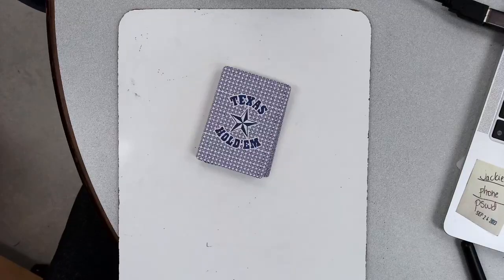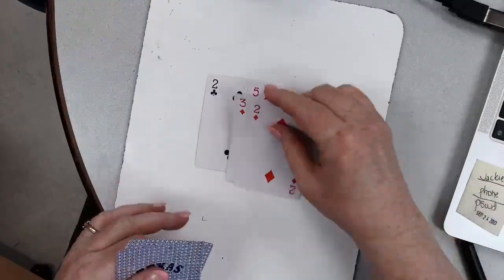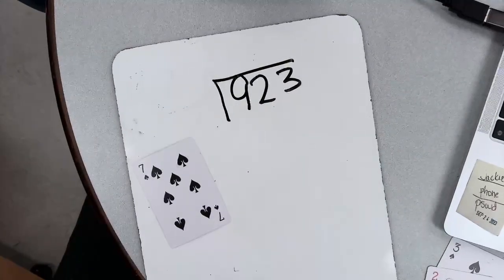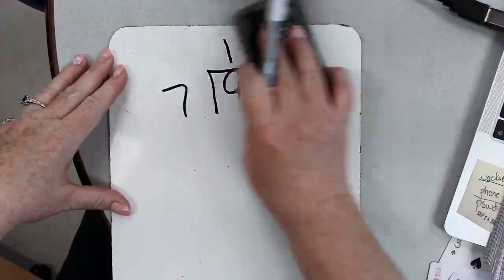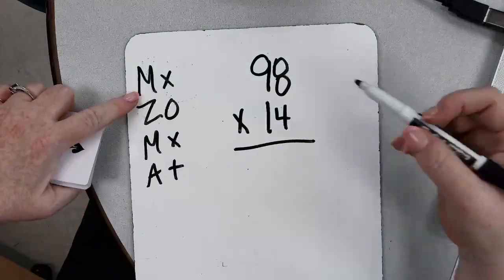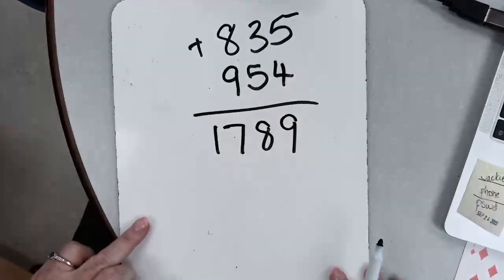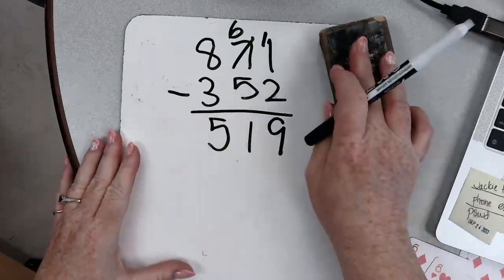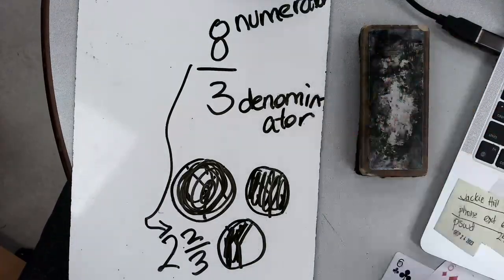Practicing Grade 4 math with playing cards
Dear Families, I've created this quick video to show you how I use playing cards to practice long division, multiplication, etc.  I hope you find it helpful.